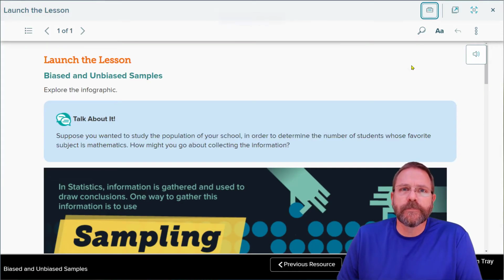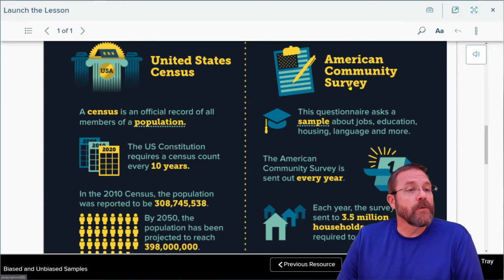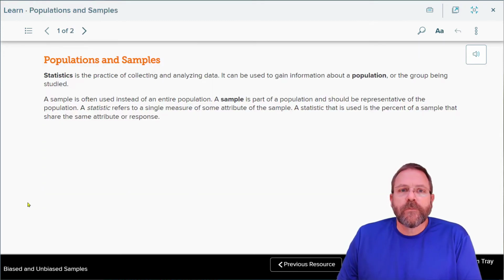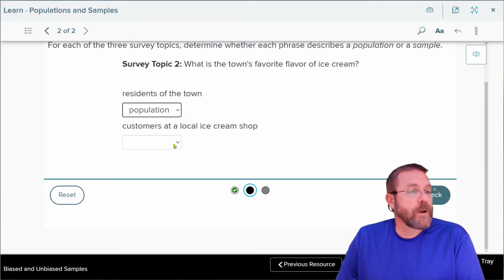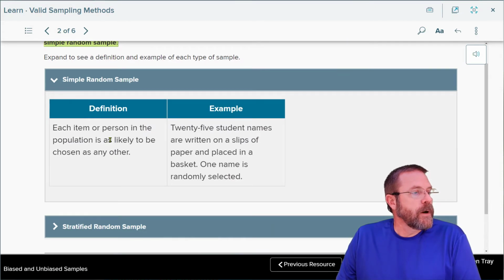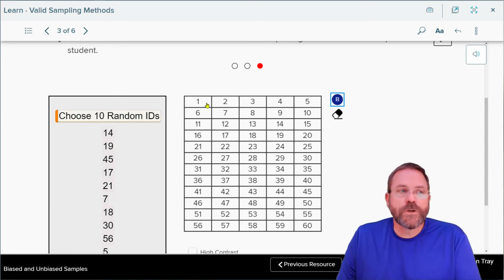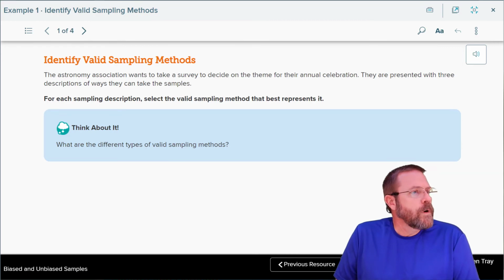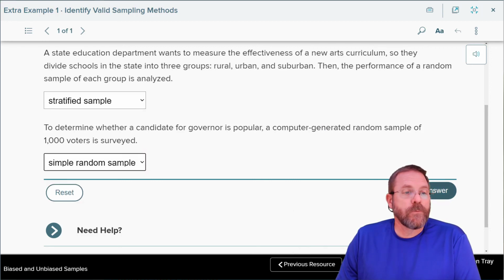11-1 Biased and Unbiased Samples (Part 1)